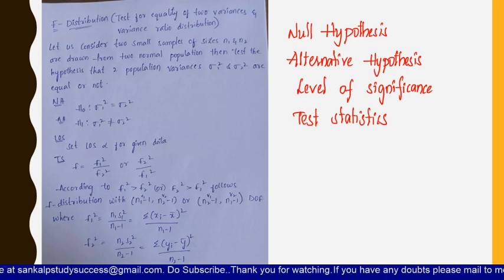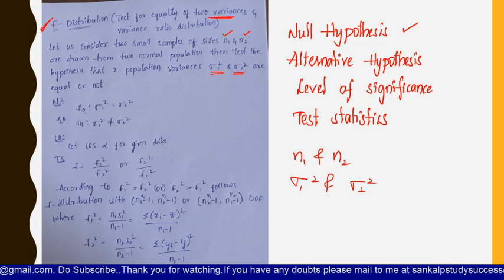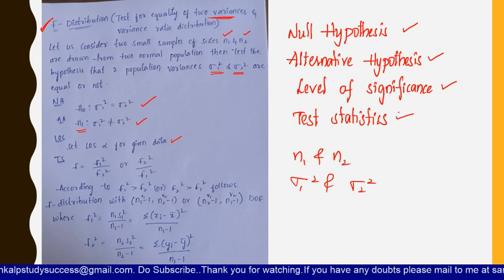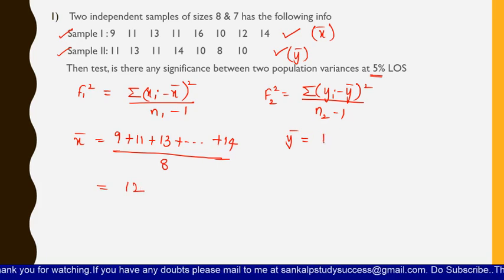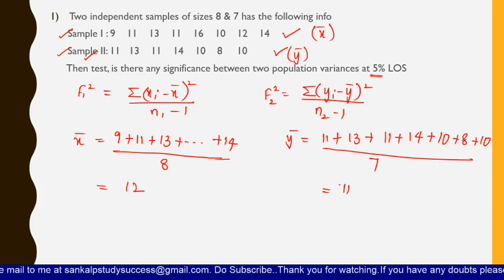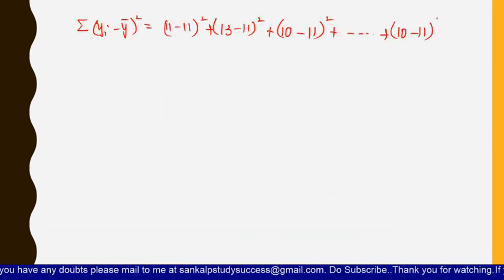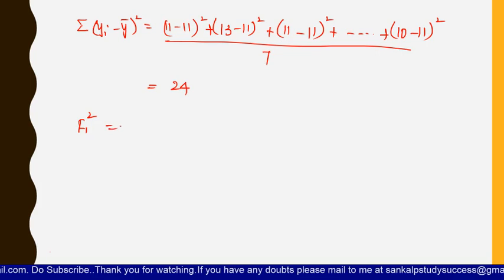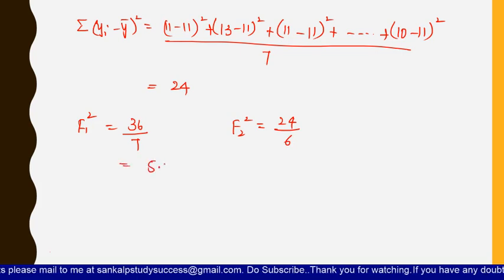3.7 || UNIT 3 || F - Distribution || R22 2-1 || JNTUH || CSE (AI & ML)